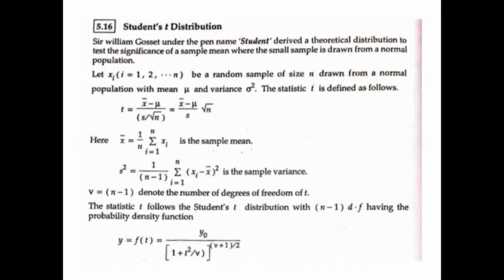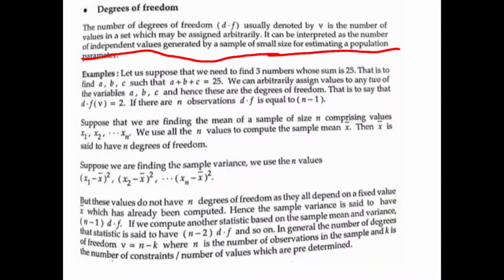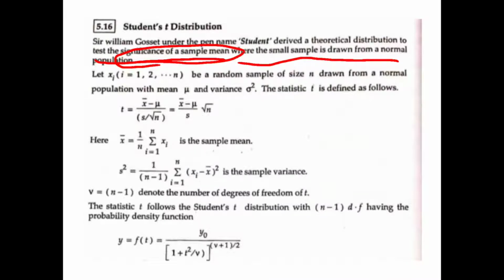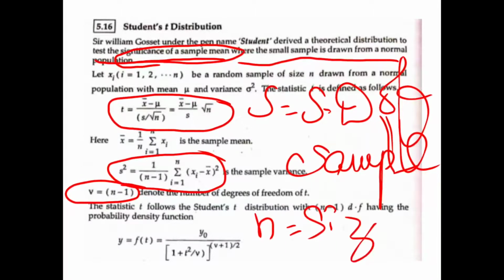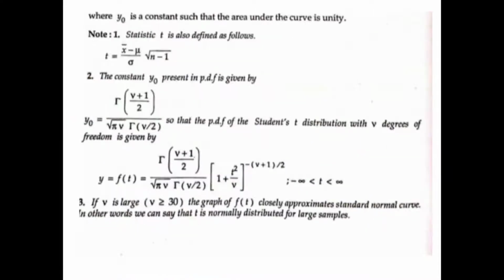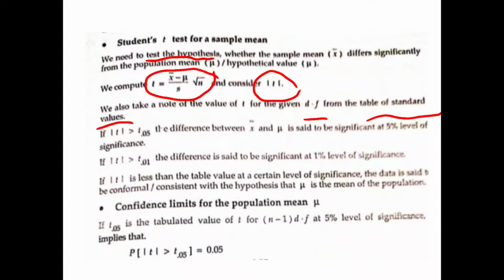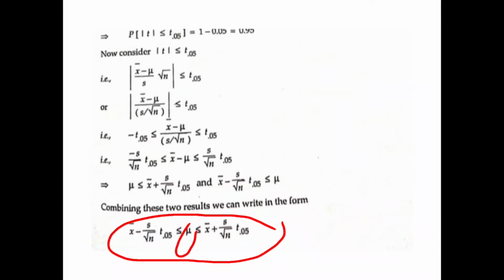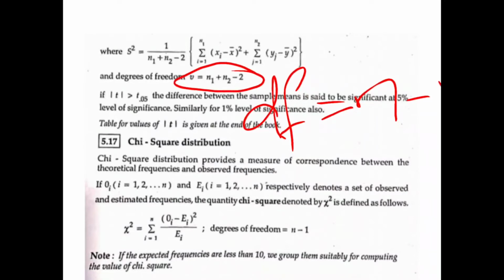Students t test - 1